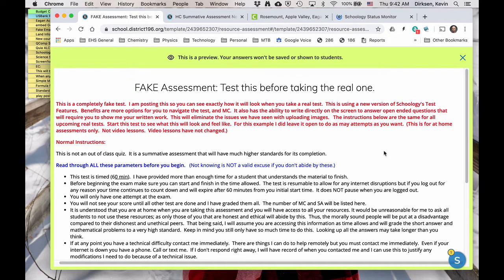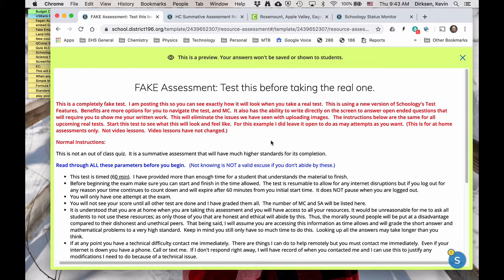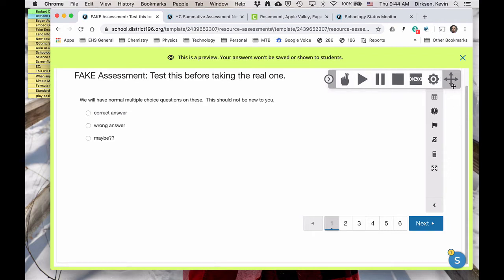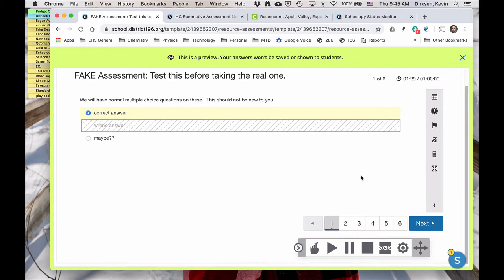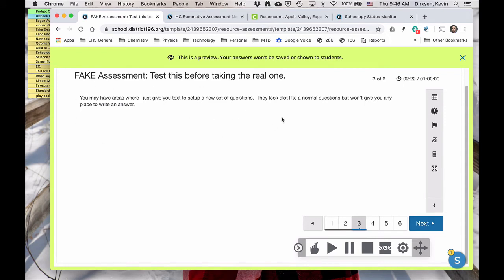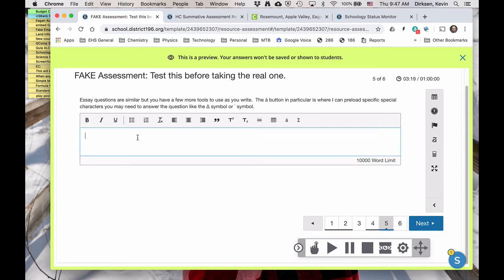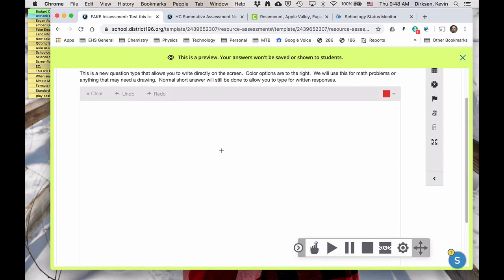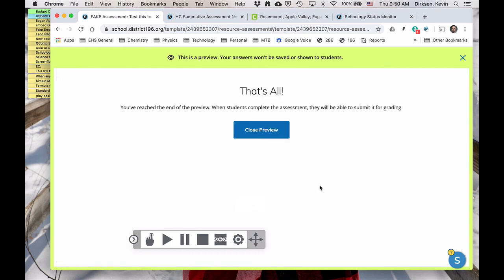Assessment Tool Overview